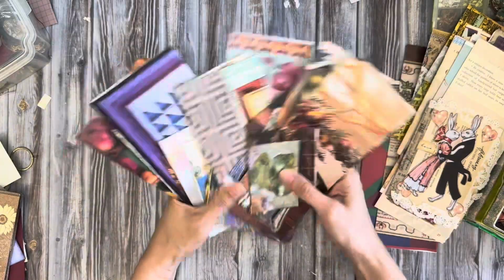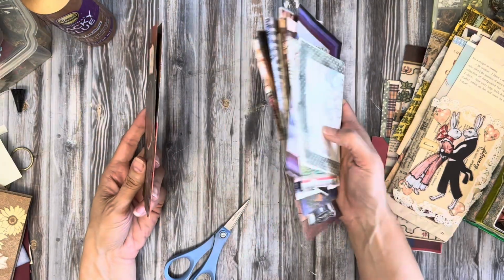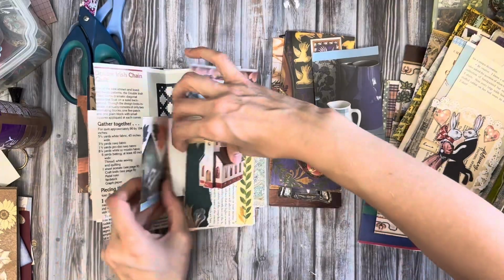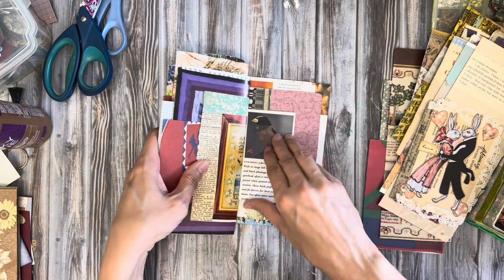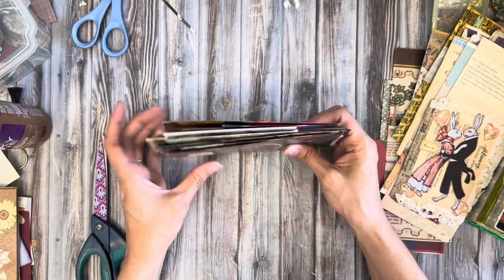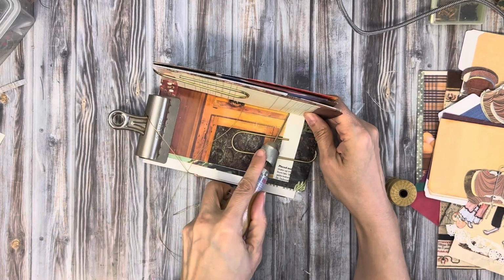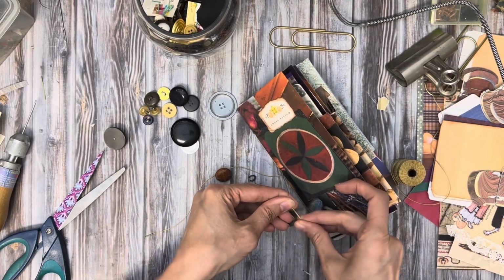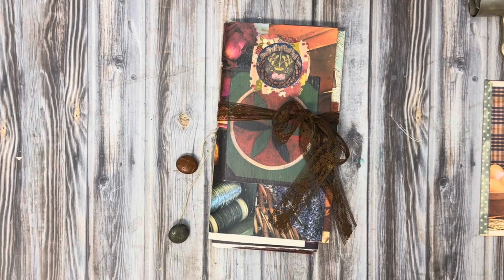100 Journals in 100 Days HIGH GLOSS Book Pages Day 26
FACEBOOK Group: Junk Journals by Root Pursuit

Starts July 20. Prize Awarded on August 11, 2025

Americana Style Journal